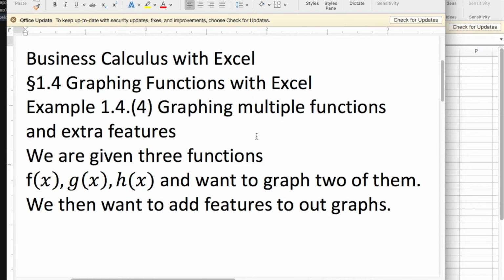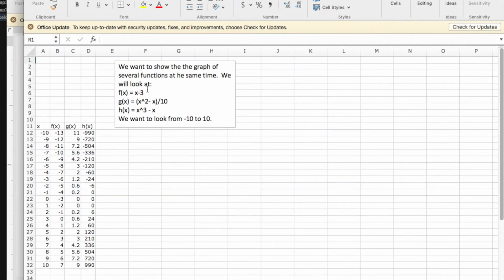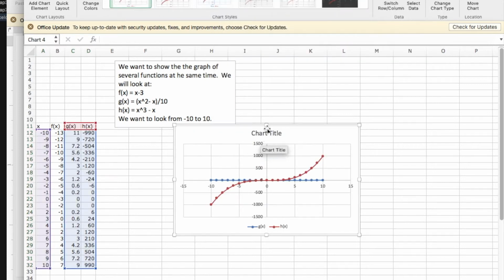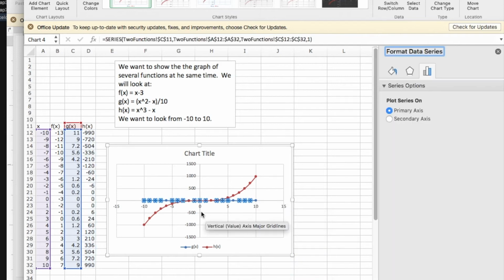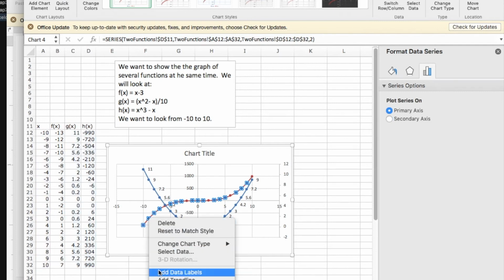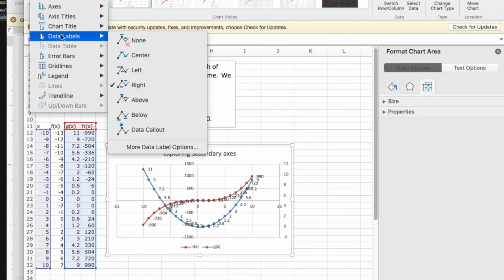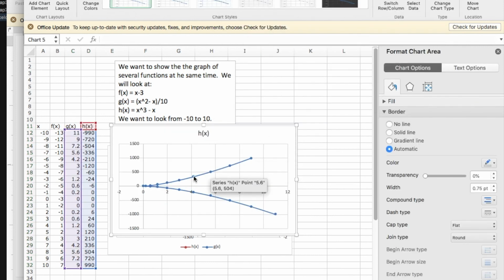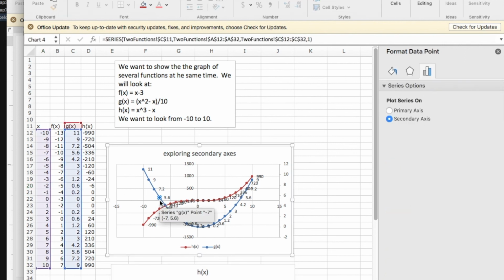Example1 4 4 Graph of 2 functions together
We look at formatting graphs and two functions together